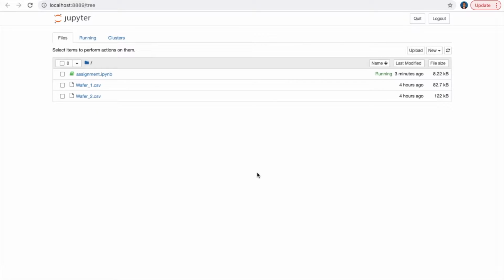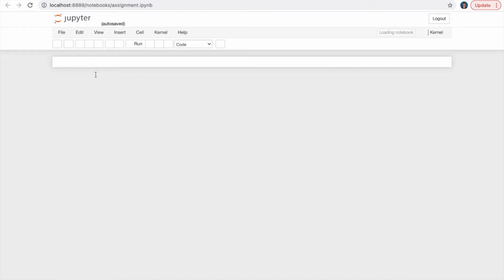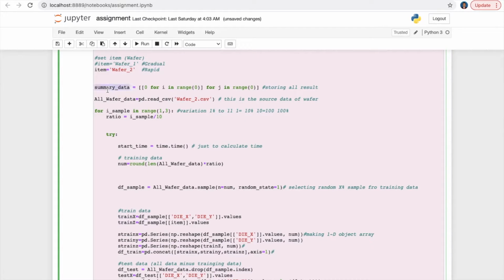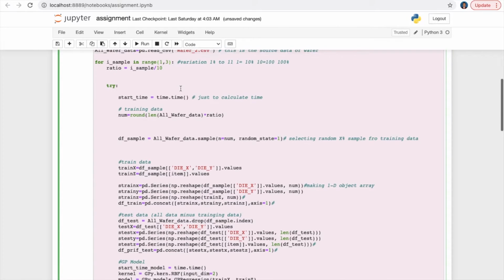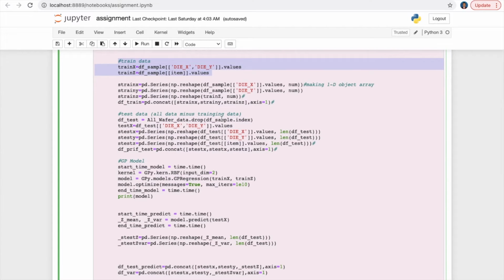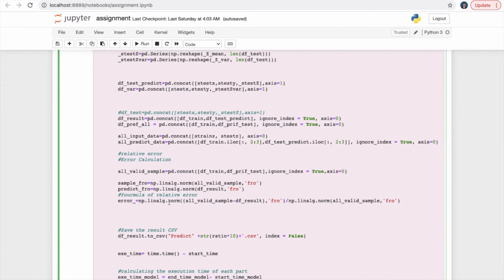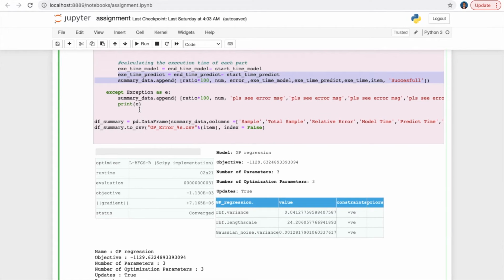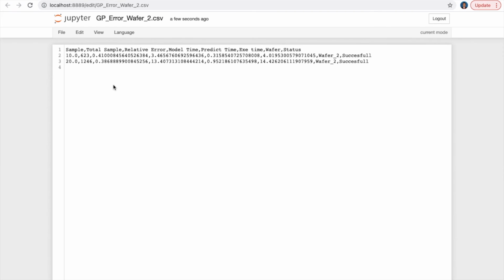Assignment: Part-2 (Source code explanation )Machine learning application for LSI testing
Assignment- Machine learning application to LSI test for reducing the cost of testing